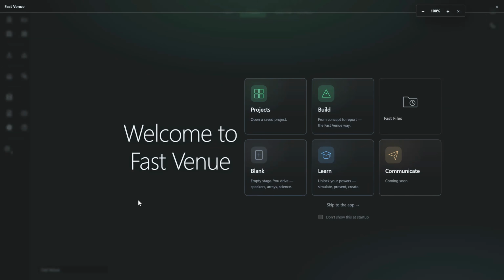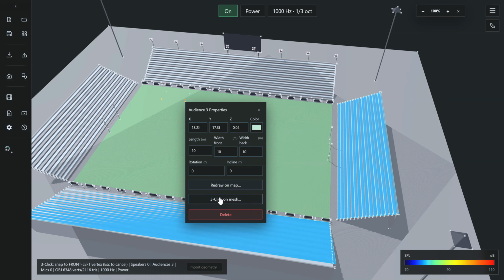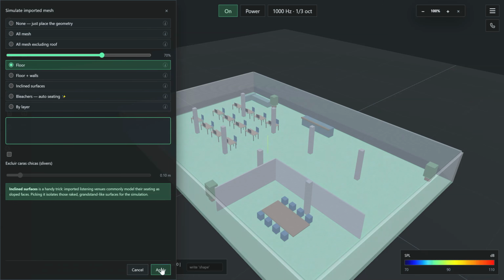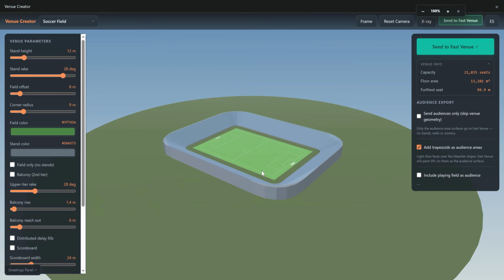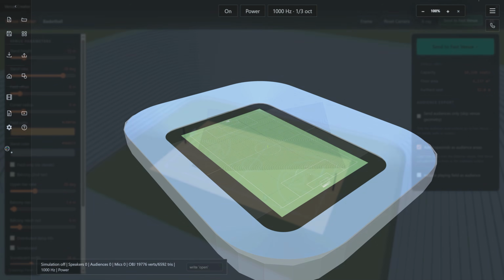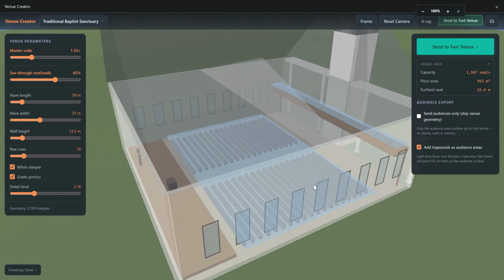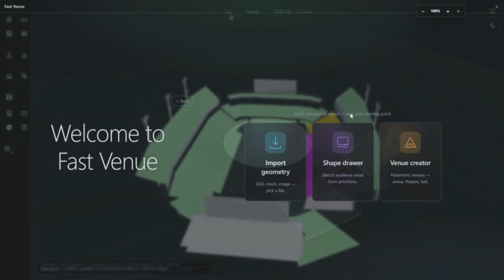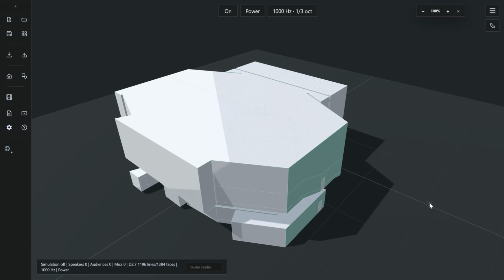FAST VENUE 101 introduction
This is the Fast Venue way.